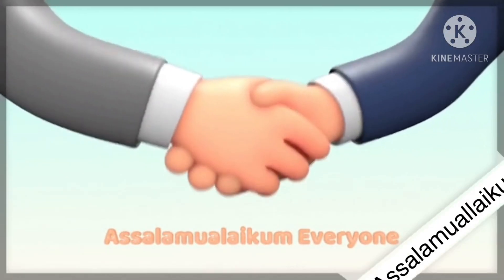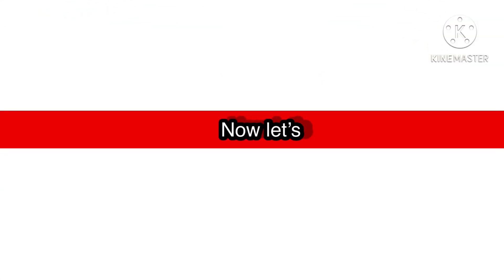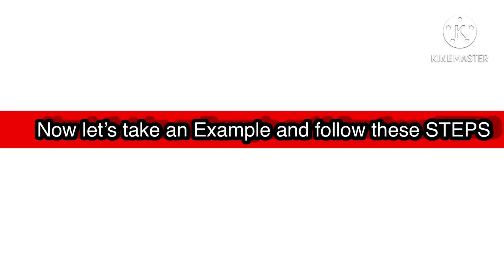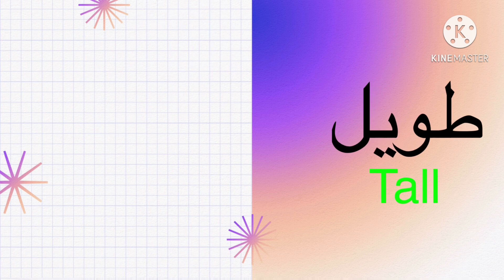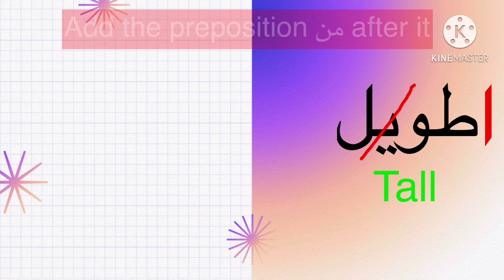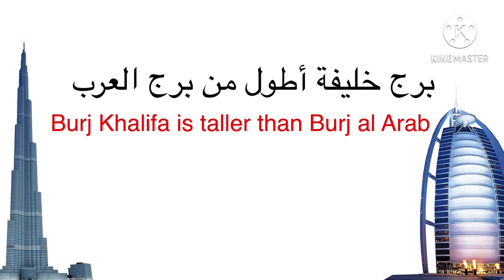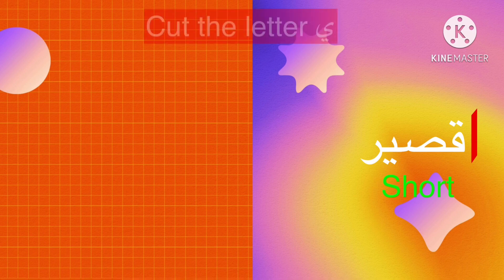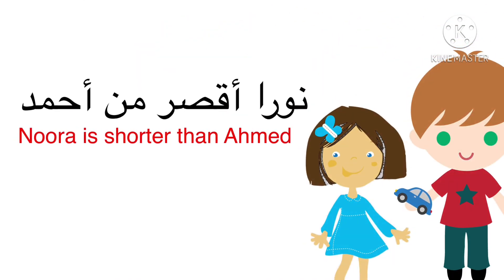Comparison in Arabic | HowToCompare|Arabic classes with Niya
Assalamuallaikum Everyone, welcome back to another video, and this video talks about comparison in Arabic...And by the end of this video you will be able to compare between two things, animals, humans, etc. you will also be able to learn how to convert these words to comparison words...I hope you enjoy this video and Stay Tuned to see my upcoming videos

If your new to this channel then don't forget to subscribe and press the bell icon to get notified when I post new videos, and comment below on which topic video should I do next.

Arabic classes with Niya, this channel helps you to learn Arabic in an easy and a very fun way. If you are looking for beginner Arabic classes you have come to the right place. I make videos that are helpful for everyone who wants to learn Arabic. Watch all my videos so that you will be able to speak Arabic fluently.

Till my next video BYE!